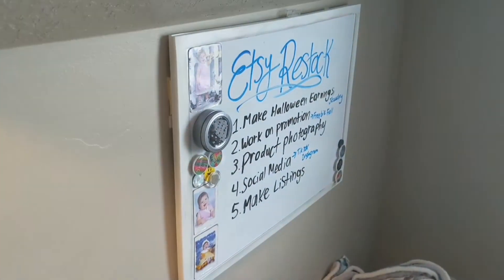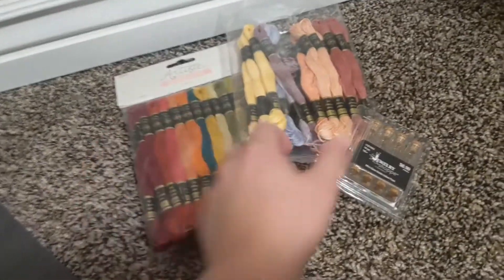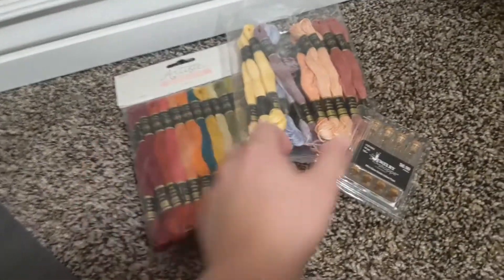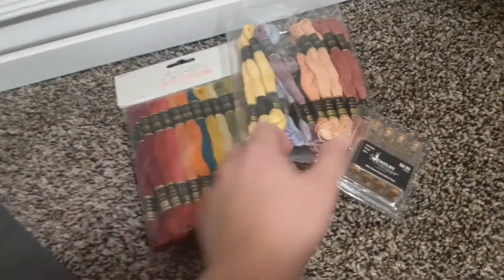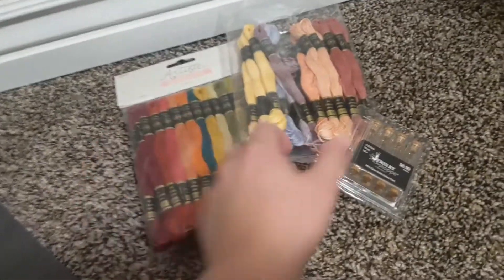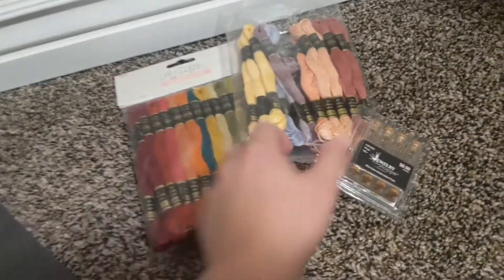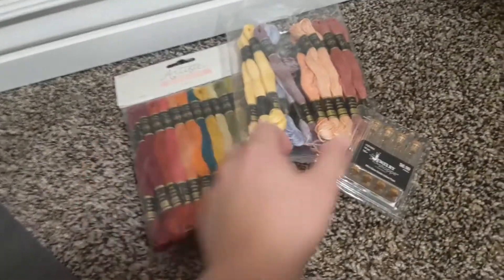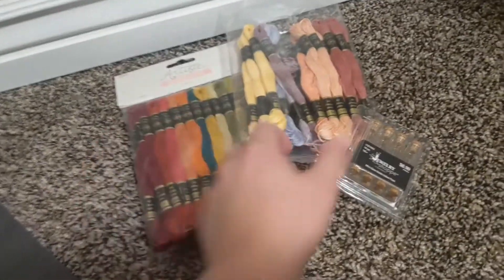Small Jewelry Business Vlog - Fall Edition! (Halloween restock)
Join me in this video and help me prepare for my Halloween/fall restock in my Etsy shop! Thank you everyone for supporting my small business!

If you want any of the products I used in the video, here they are:
Embroidery floss/string
Masking tape